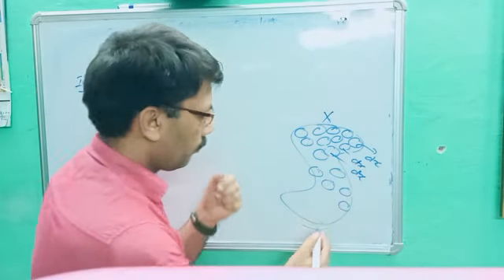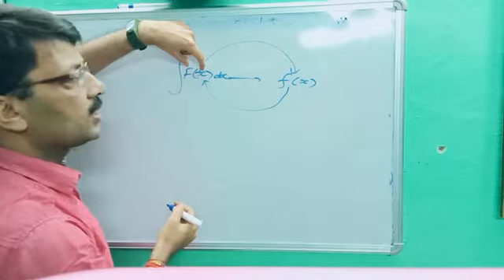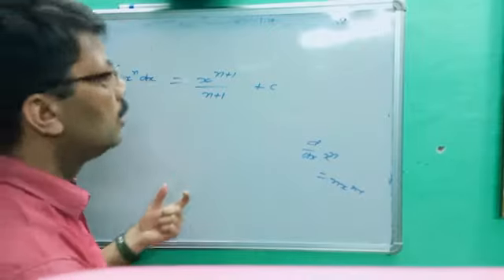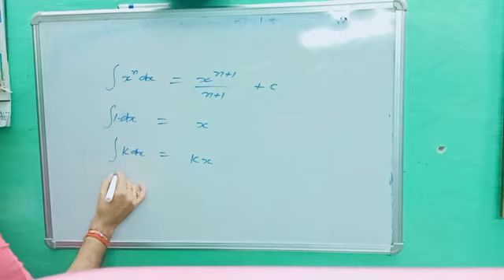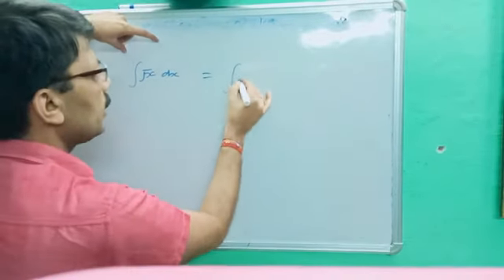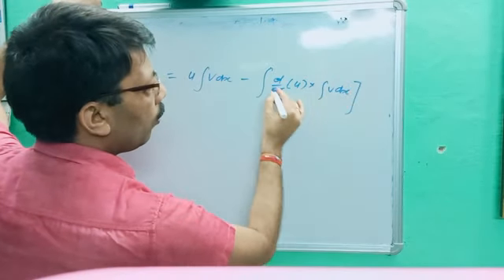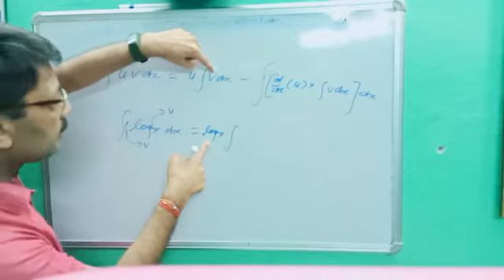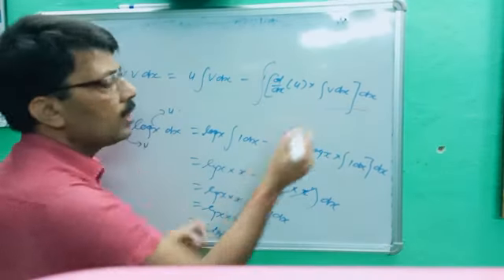CL- XI Physics (Video-10) By R K Tripathi